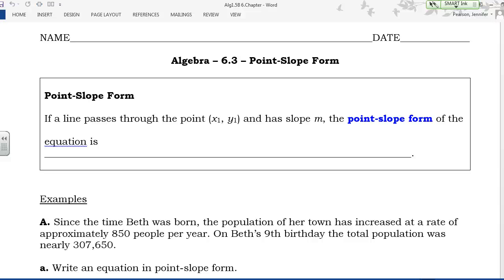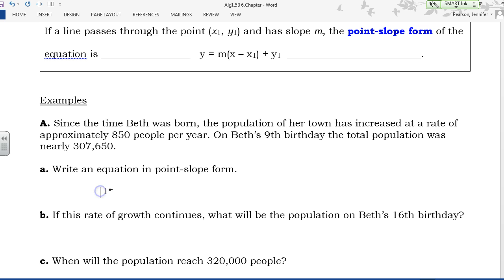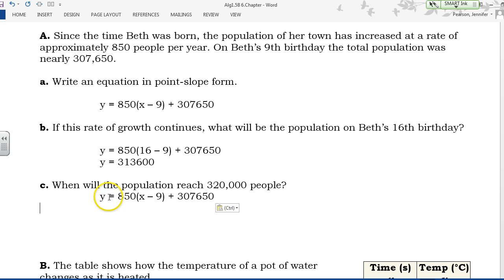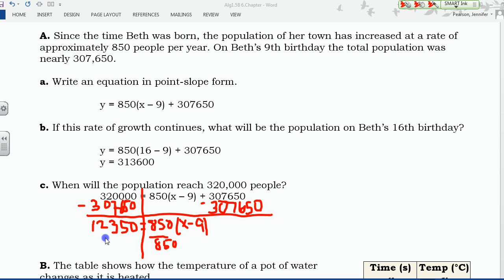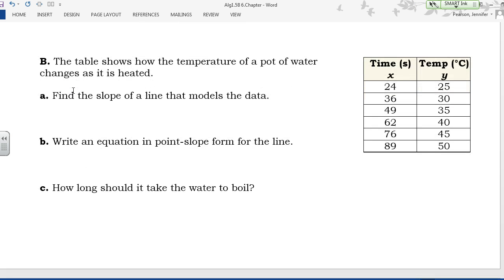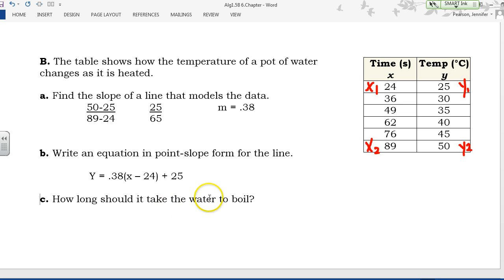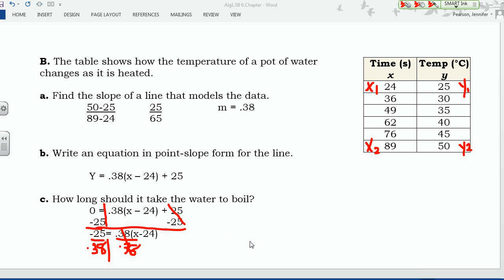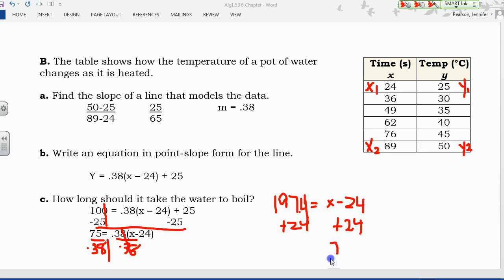Algebra - 5.5 - Point-Slope Form